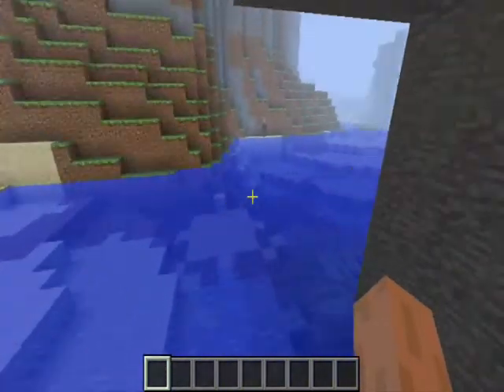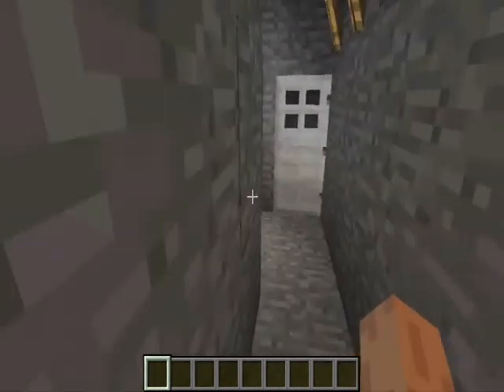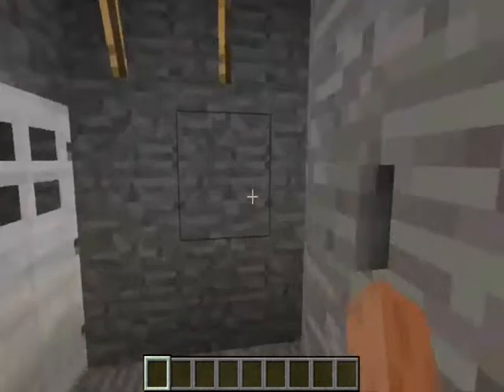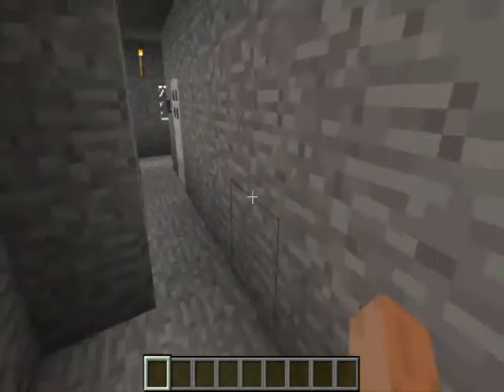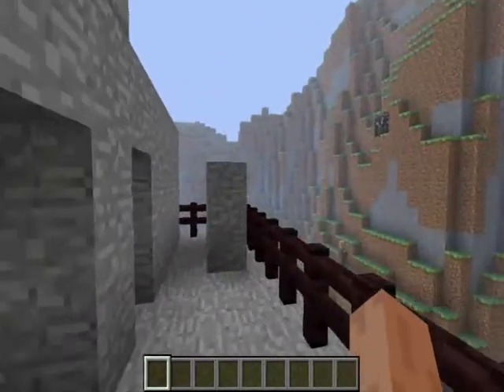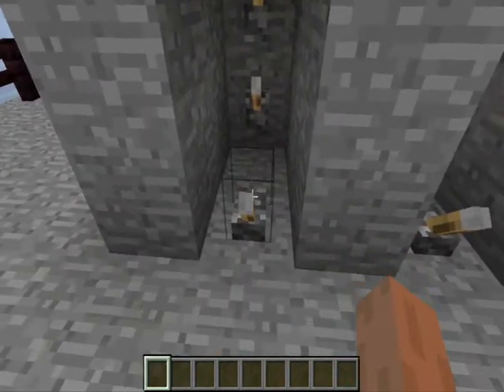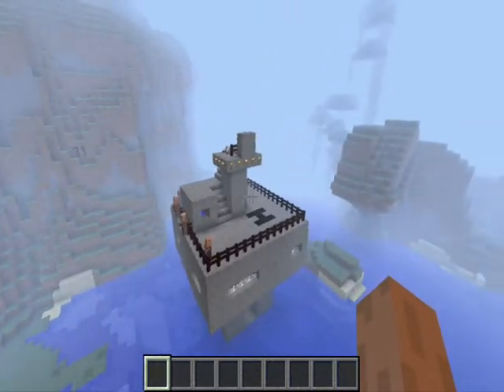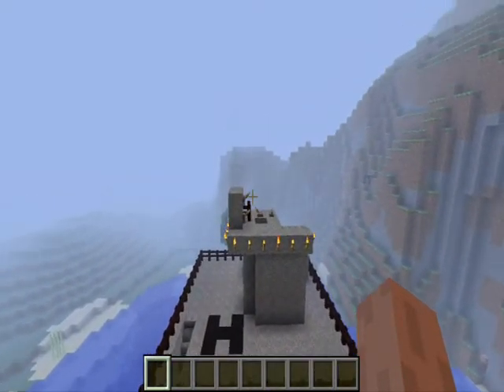Oil Platform Minecraft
Minecraft Oil Platform On Water